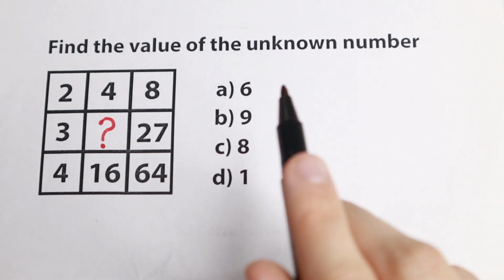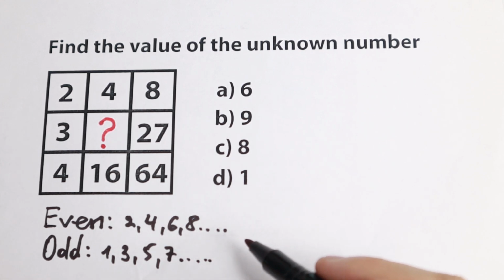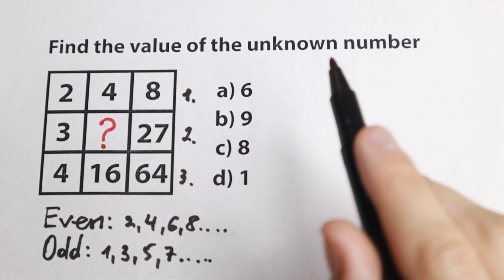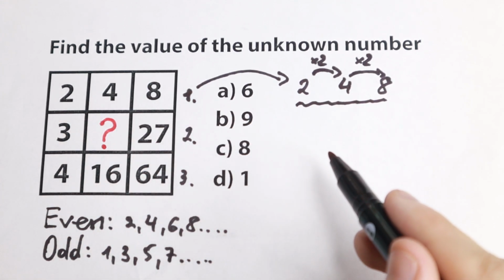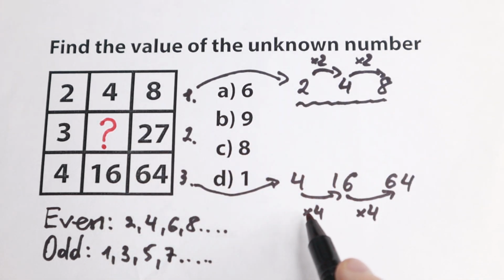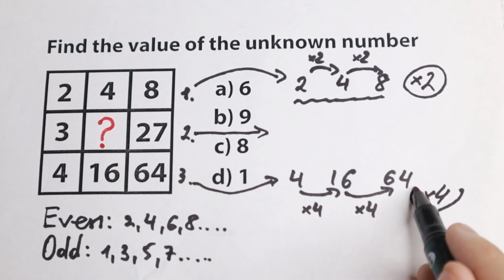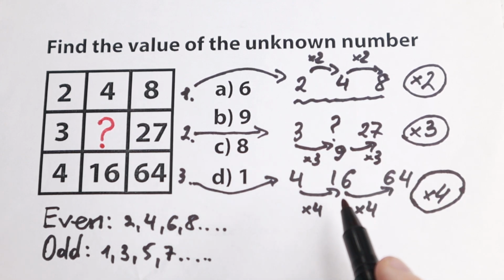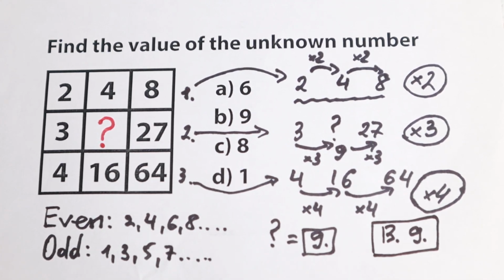🔥 82% Failed to Solve this Brain Test | Logical Reasoning Question